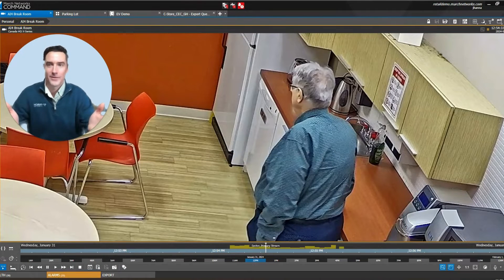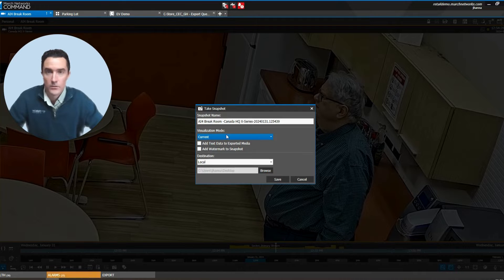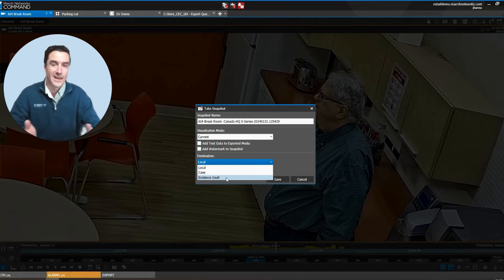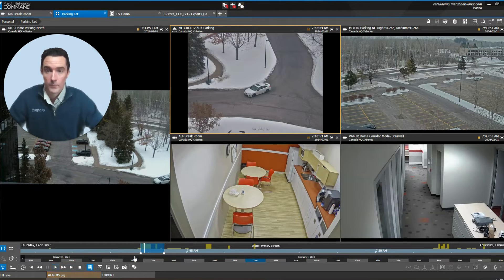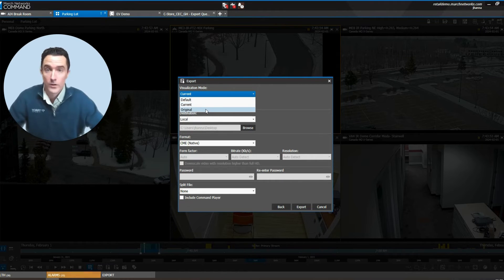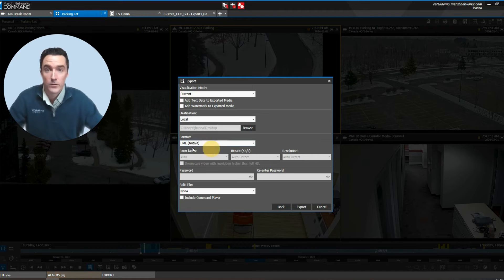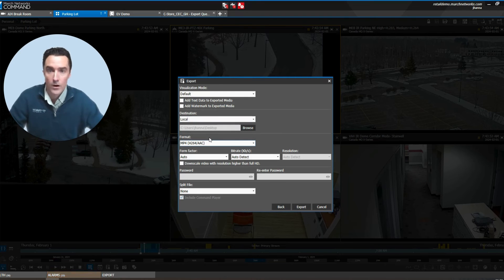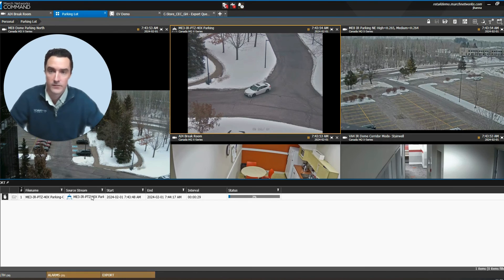March Networks Academy: Command Client - Video Exports and Snapshots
Easy Video Exports and Snapshots in the Command Client | March Networks Academy with Jeff Hanna

March Networks Academy is a new video series featuring March Networks' Account Manager, Jeff Hanna. Follow along as Jeff walks you through some common pain points you may be experiencing and how March Networks can help you solve these with our advanced video surveillance and intelligent software suite of products. In this video, learn how easy it is to access, export and share  your still video snapshots or recorded video clips with Command Client.

How to Find and Download Software and Codecs to Review Video Exports